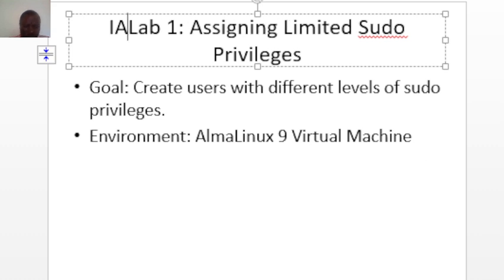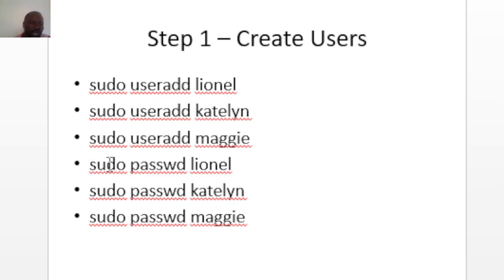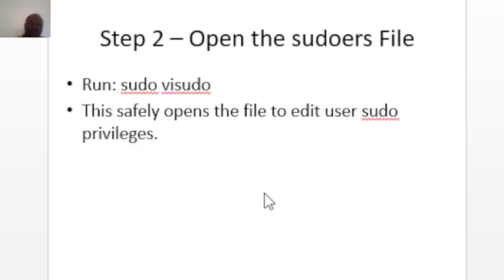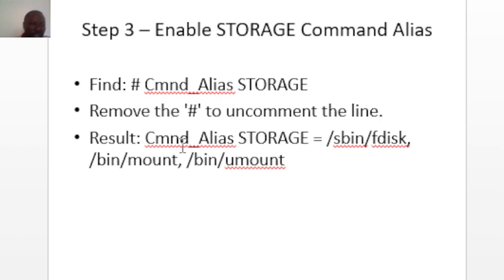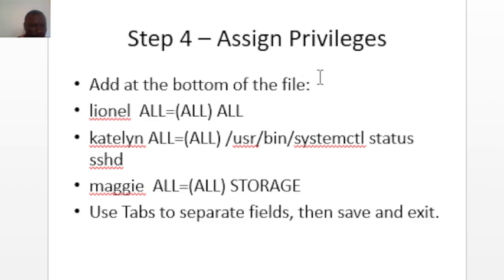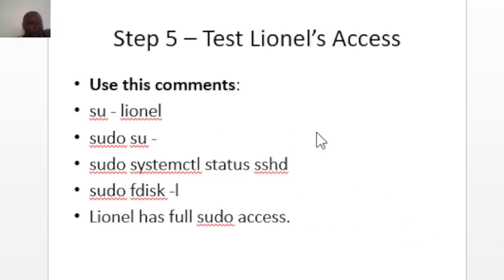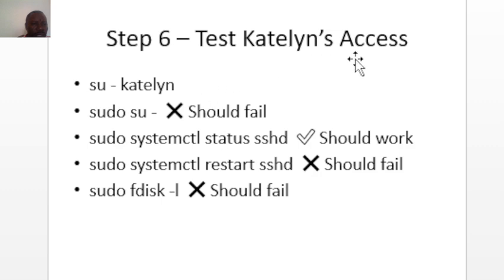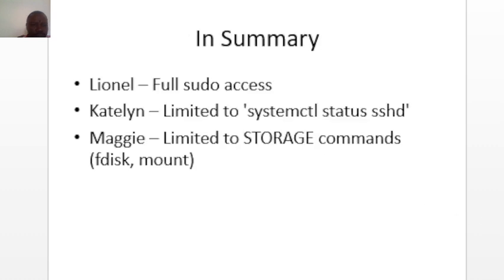IAM Lab1 Assigning limited sudo privilleges